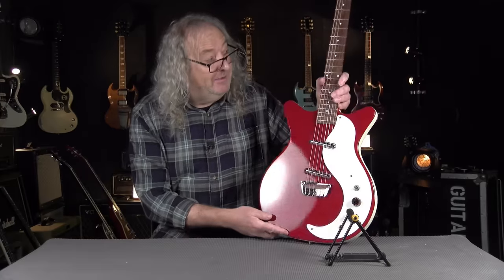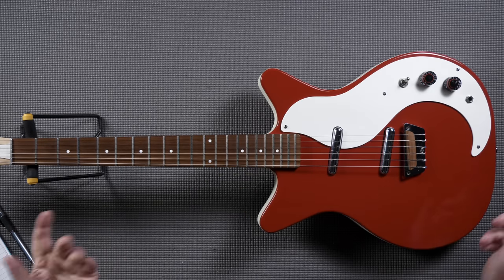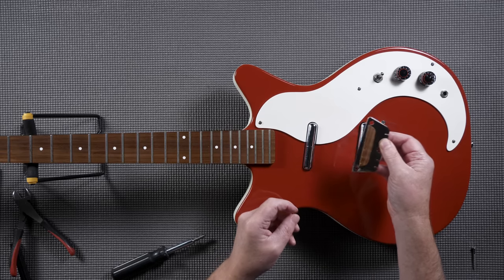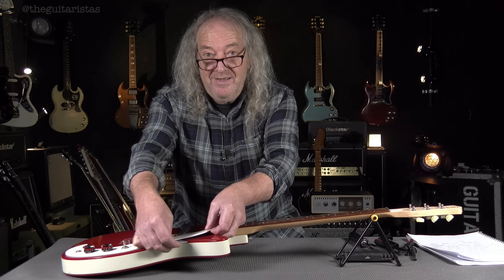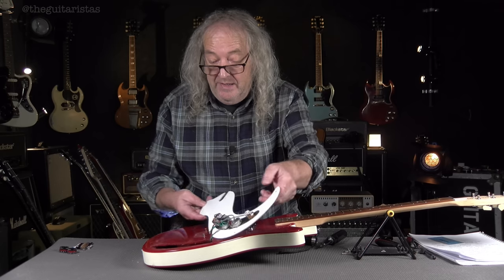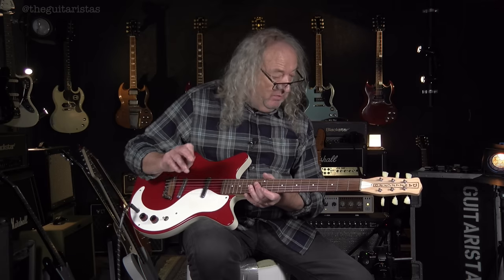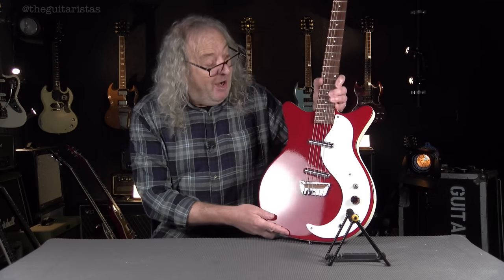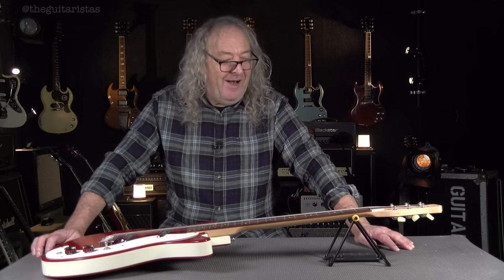A Guitar Made from Hardboard & Sticky Tape? 😲 The Amazing Danelectro '59 🎸 Deep Dive Review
Back in the 1950's new guitar manufacturer Danelectro's mission to make 'cheap' guitars for big US dept stores led to the use of some interesting cost cutting materials & techniques. Today we take one apart for your entertainment to find out what it looks like under the hood! 😁🎸

Sign up to the TV Channel for AD FREE viewing, bonus content and forum

Time stamps:

00:00 coming up this week
00:51 i've always wanted one
04:18 brief history of Danelectro
05:47 made out of cheap materials
07:05 some specs, tuners, nut
08:27 what does it weigh?
08:58 the weird swivel wobbly tailbridge
11:37 neck profile & measurements
12:15 fingerboard & frets
13:14 pickup readings
14:26 removing the scratchplate
20:04 under the hood
23:55 more sticky tape
24:26 lipstick adjustment
25:53 what it sounds like unplugged
27:02 what it sounds like plugged in
27:45 let's play something
29:35 some DADGAD
30:42 copyright strike
32:25 what a fabulous guitar
33:22 an inspiring knockabout guitar
35:54 I love it
36:54 play out jam

Signal Chain Info:
TC Polytune
Boss DD3 / Boss RC5 Looper
Soul Food / Small Stone
Amps: Fender Deluxe Reverb II with EV 1 x 12

Support The Guitaristas by signing up to our TV channel for AD FREE viewing, bonus content, and a members only forum